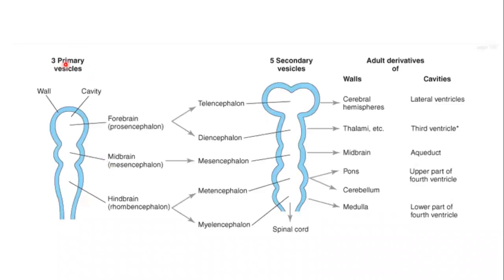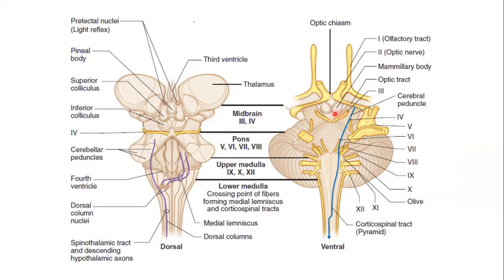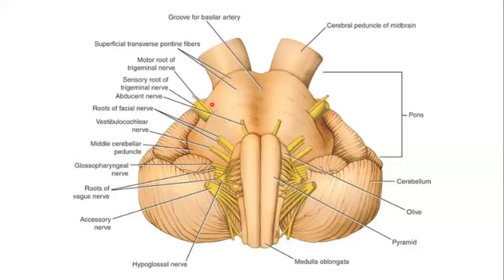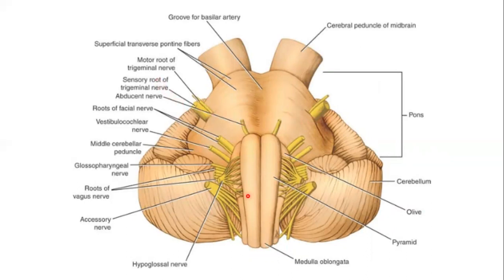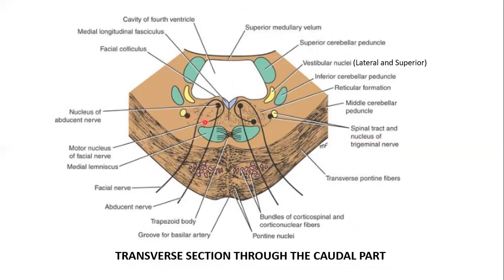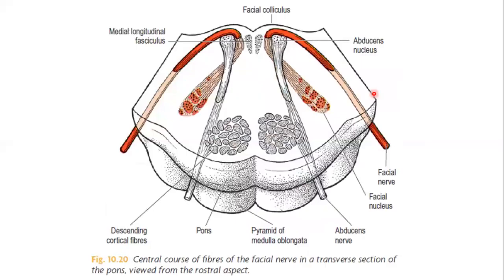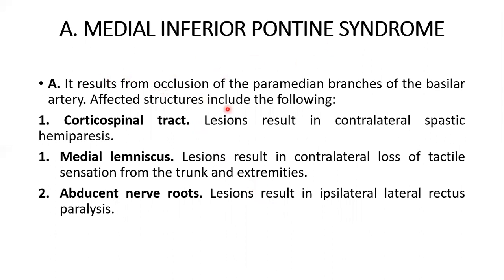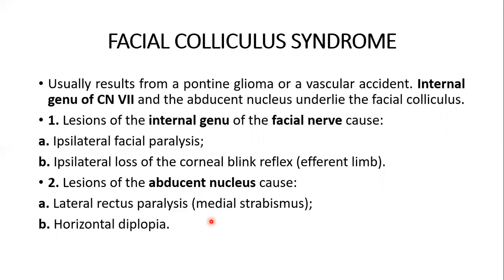Pons Anatomy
The video contains concise description of anatomy of the Pons. Clinicals are also discussed.

Chapters:
0:00 Introduction
5:51 Parts of Pons
6:33 External structure of Pons
13:30 Internal structure of Pons
15:27 Cross section at caudal level
25:17 Cross section at cranial level
29:15 Medial inferior pontine syndrome
30:38 Lateral inferior pontine syndrome
33:01 MLF syndrome
33:46 Facial colliculus syndrome